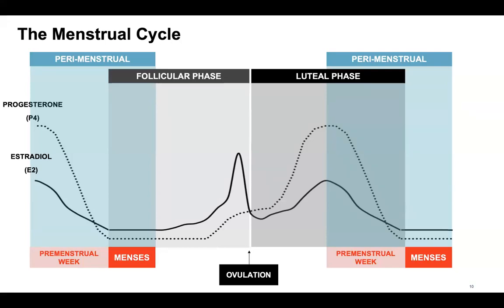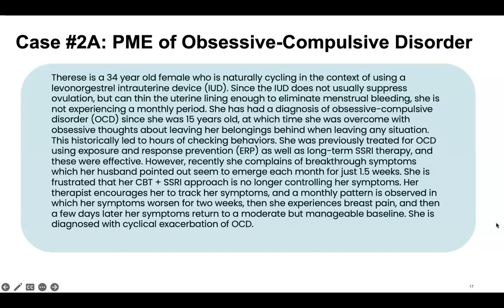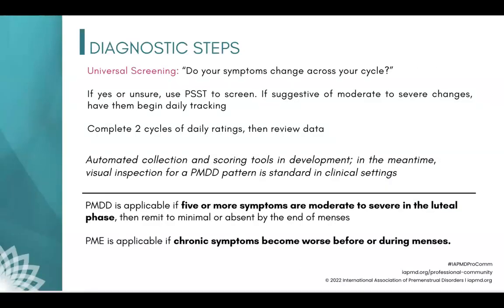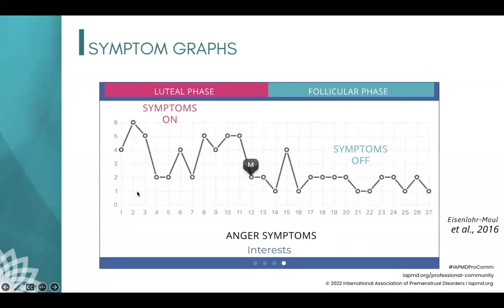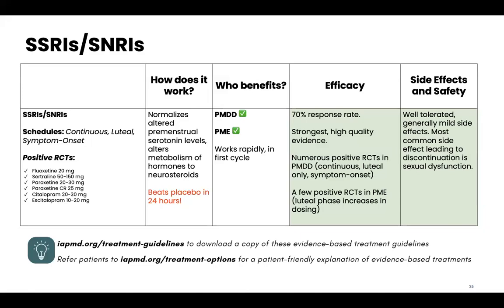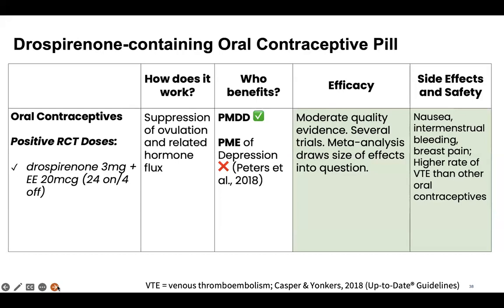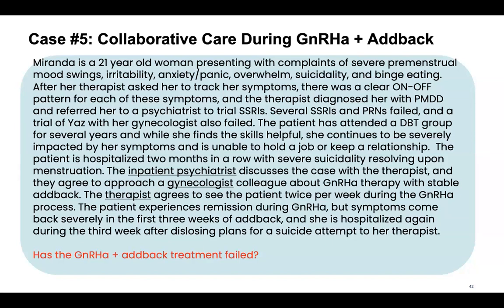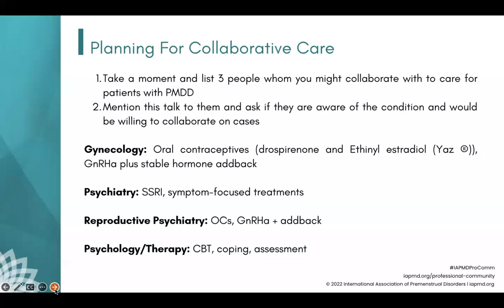Recognizing and Understanding Premenstrual Disorders (PMDD & PME) - For Healthcare Professionals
This is an IAPMD Professional Community Webinar, and the content is aimed at Health Care Professionals & Researchers.

for monthly webinars, evidence-based information, and resources.

This is an hour-long webinar providing an overview for any healthcare professionals covering:

* What is PMDD (Premenstrual Dysphoric Disorder)?

* What is PME (Premenstrual Exacerbation)?

* Screening methods and diagnostic tools

* Evidence-based treatment options

* Where to find additional resources and information

* Information for patients - signposting to peer support and patient-centered information

Speaker: Jaclyn Ross, Ph.D. - USA

Dr. Ross is a licensed clinical psychologist who provides clinical evaluations and treatment to patients with premenstrual disorders in private practice. Dr. Ross also assists with clinical research activities through the CLEAR Lab at UIC. Her role as an IAPMD Clinical Advisory Board member is to build partnerships with clinical psychology organizations and provide educational materials and support to psychotherapists, psychiatrists, gynecologists, and others who want to provide high-quality care for patients with premenstrual disorders.